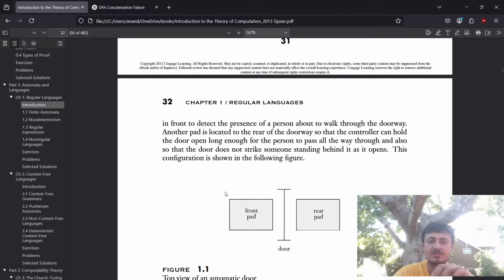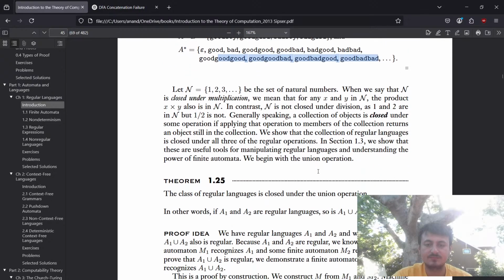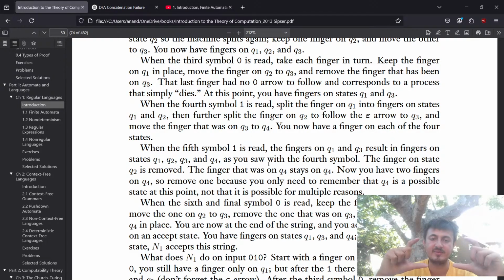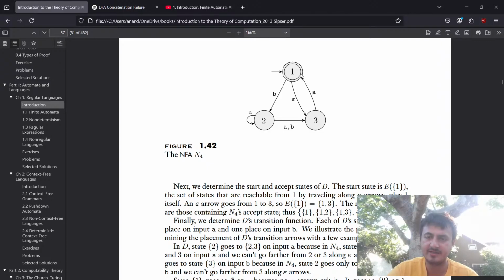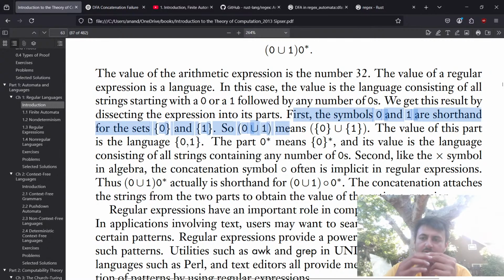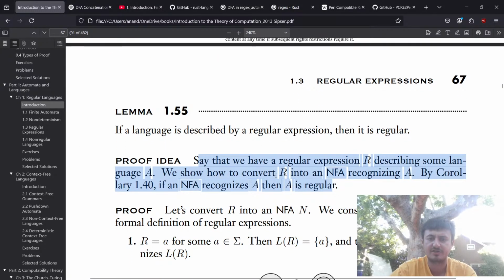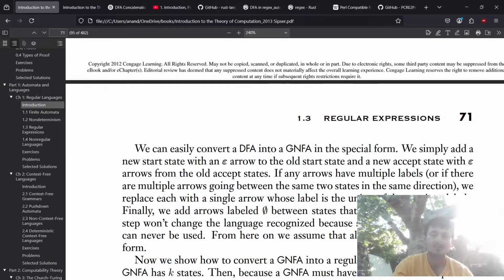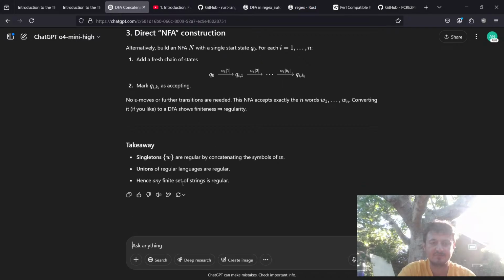1.1-1.3 Finite Automata, Nondeterminism, Regular Expressions - Theory of Computation Sipser